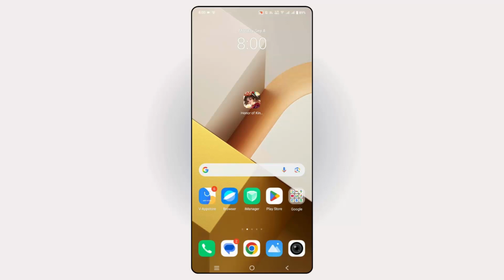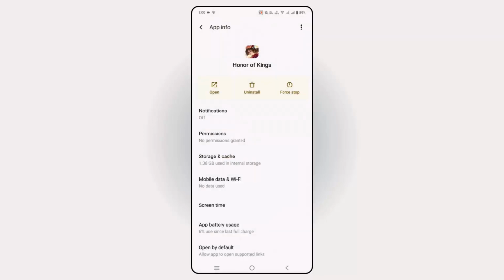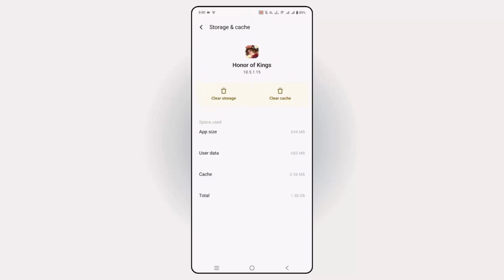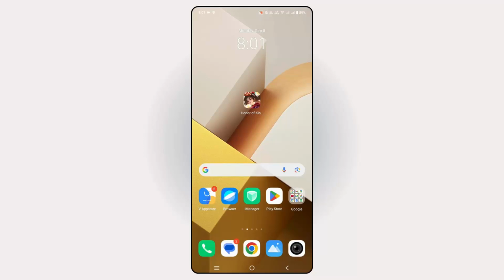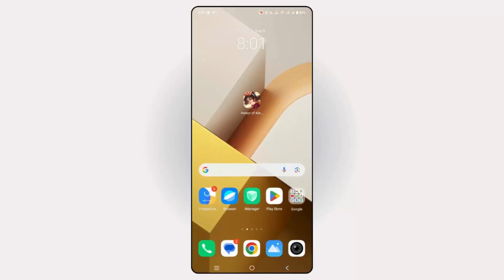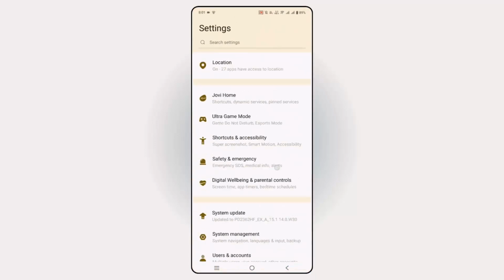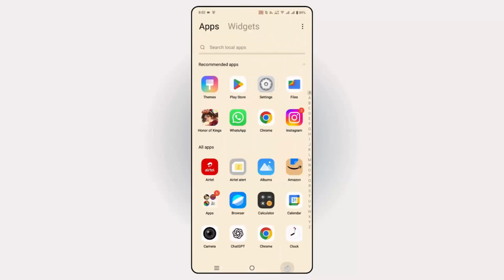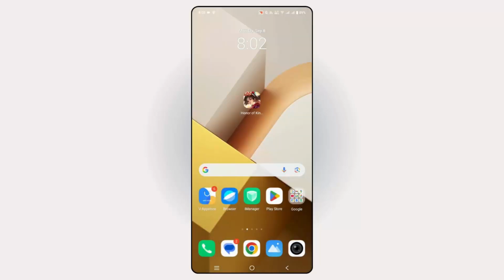Fix Honor of Kings Not Launching/Crashing/Not Working/Keeps Stopping/Lagging/Freezing on Android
Are you guys facing crashing or not working or keep stopping error on Honor of Kings game while playing it on Android phones? In this video tutorial, you will learn best ways to Fix Honor of Kings Not Launching/Crashing/Not Working/Keeps Stopping/Lagging/Freezing on Android devices

🌐Social Media-